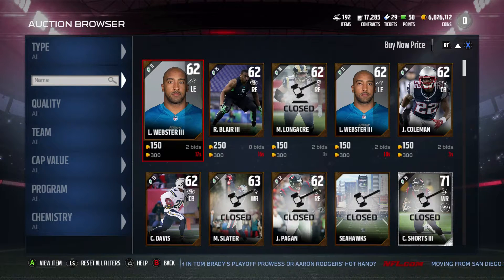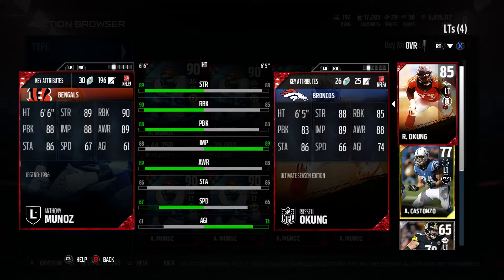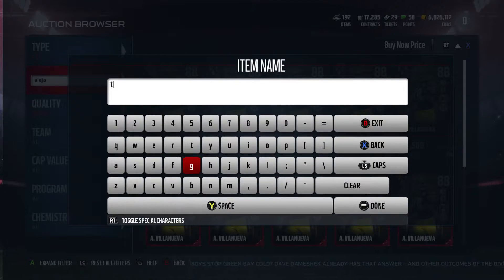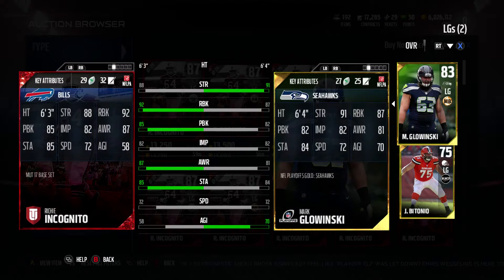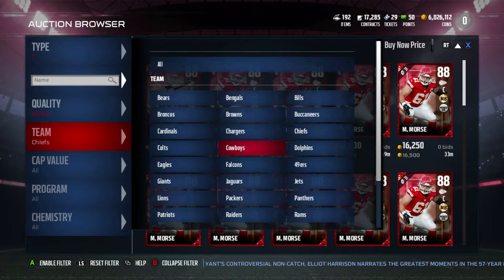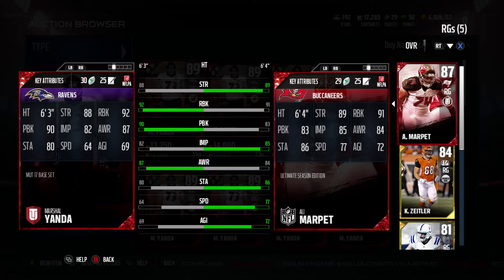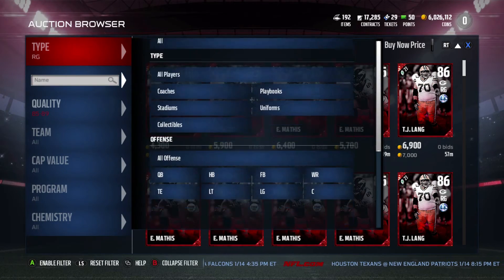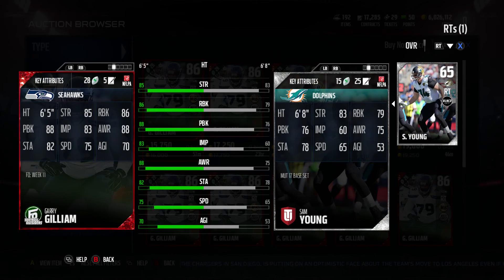Best Budget O-Line In MUT 17!!!! Best OL For A Budget!!!!!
Current G.O.A.T List:
➤ natedoggwilbur